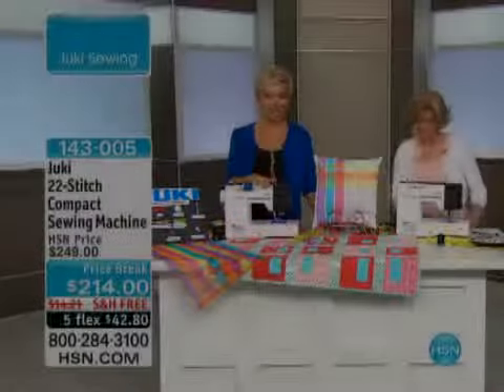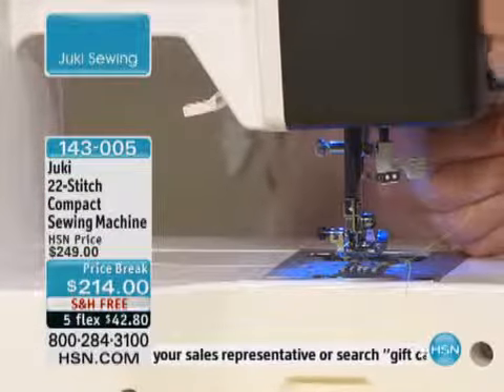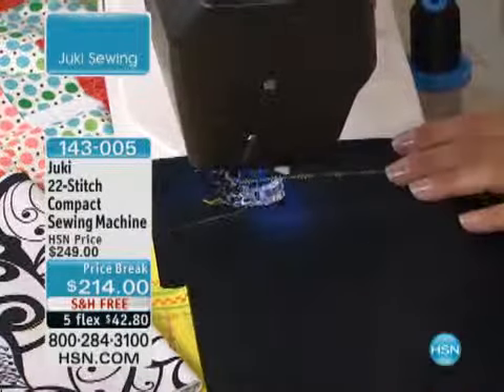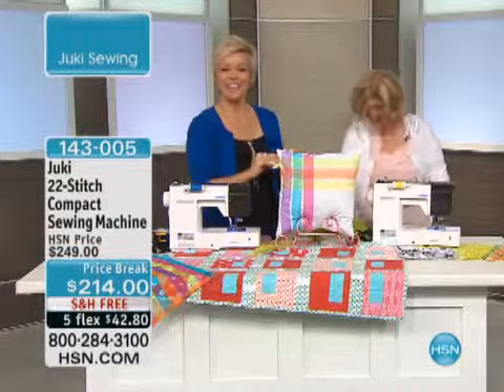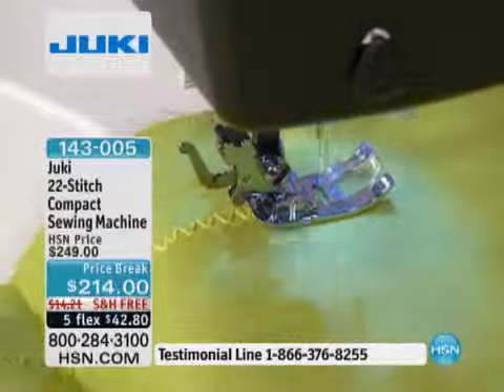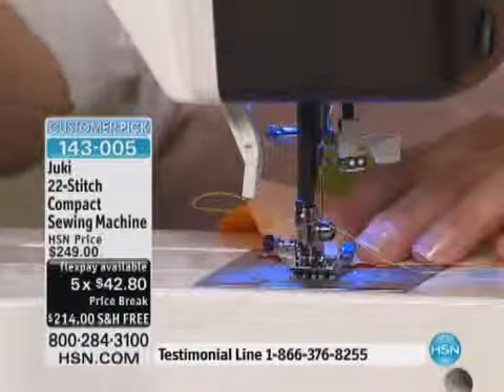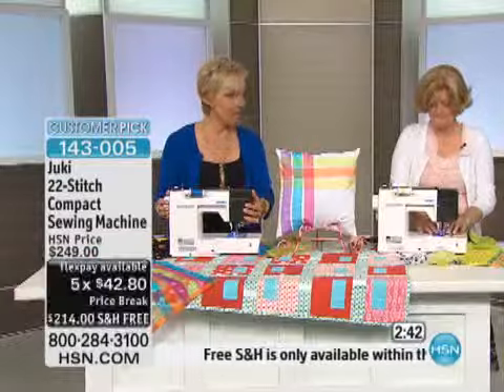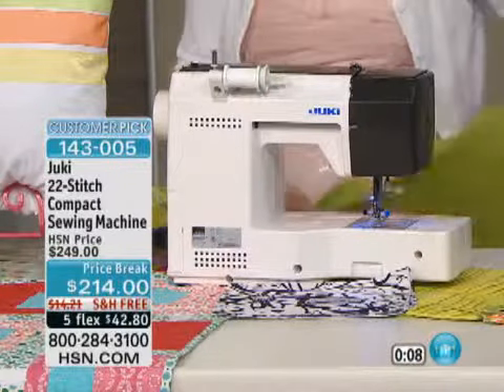Juki 22-Stitch Compact Sewing Machine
Juki 22-Stitch Compact Sewing Machine Great things do come in small packages. Take this lightweight, 3/4-size machine. At just under 13 pounds, it's the perfect partner for sewers on the go. With...